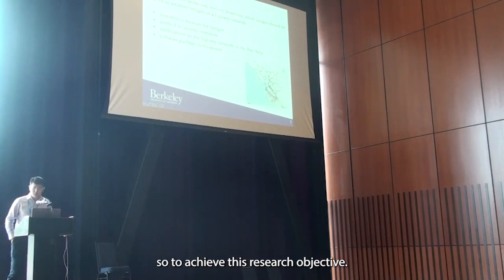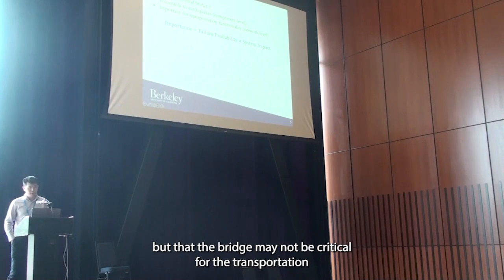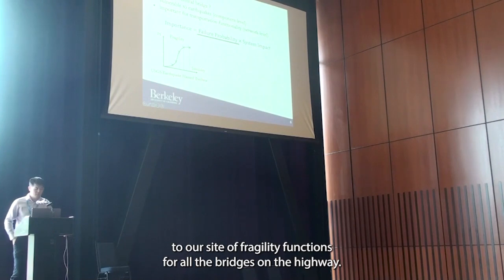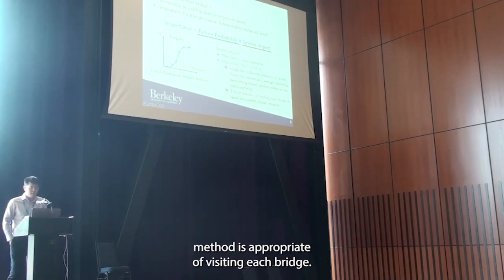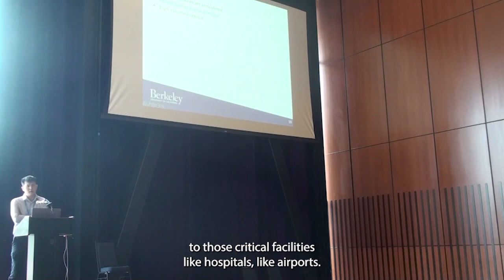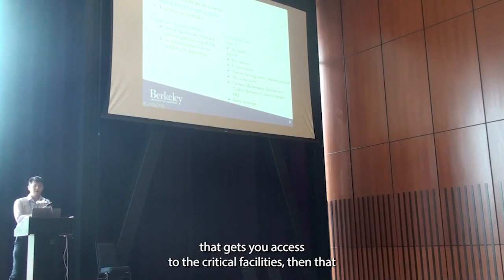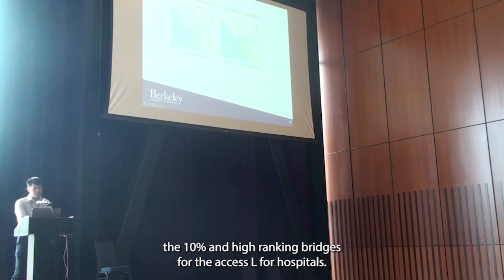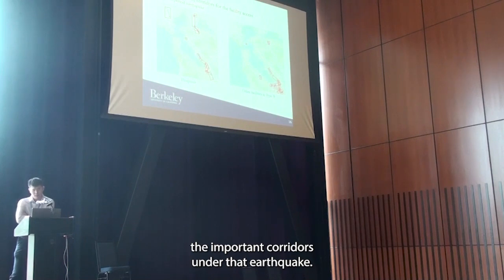Ziqi Wang, UCB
Risk-informed Metric for Identifying Critical Post-Earthquake Corridors and Bridges,
2023 PEER Annual Meeting